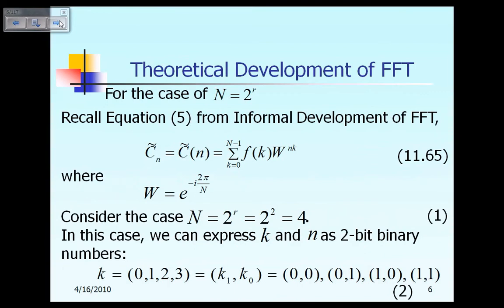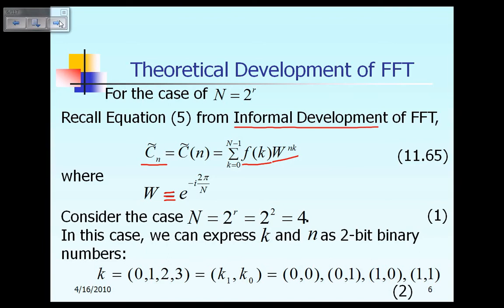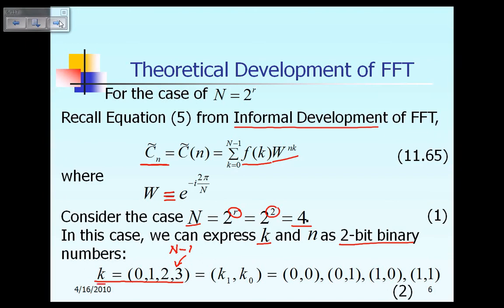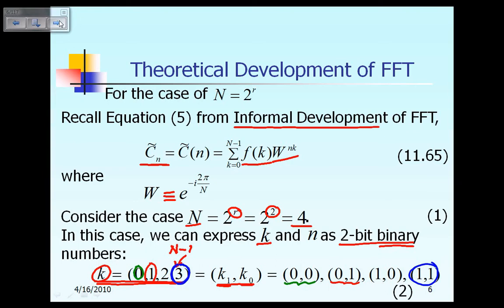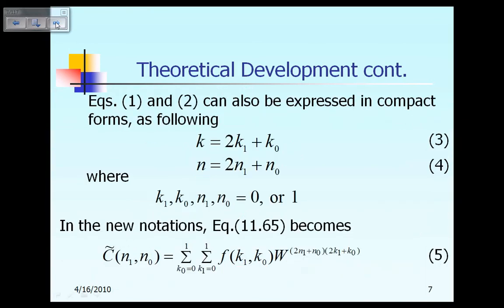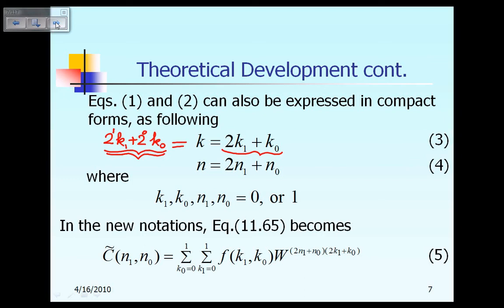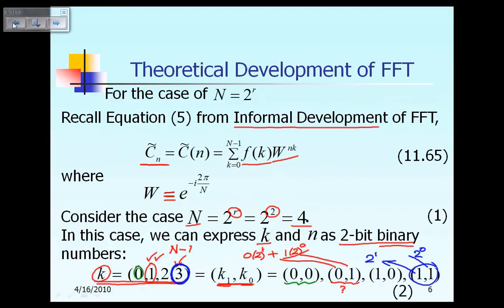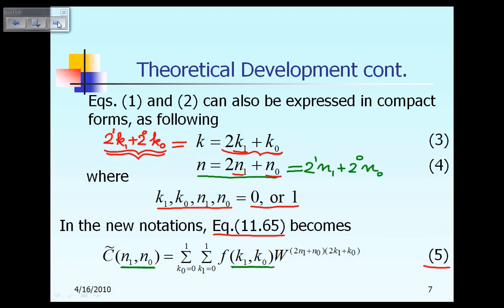Lecture 16: Theoretical Development of FFT; N=2^2=4 Part 1 of 3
Theoretical Development of FFT; N=2^2=4: Theoretical development of FFT, for the case N=2**(r=2)=4. Expressing the index k = (0,1,2,3) for base 10, or  k = 2**1 * k1 + 2**0 * k0 (and the index n = (0,1,2,3) for base 10, or n = 2**1 * n1 + 2**0 * n0; where k1, k0, n1, n0 = binary numbers (having values either 0, or 1), and making use of the nice property of W = exp(-i*2*pai/N), the computation for the unknown complex numbers Cn can be conveniently explained.